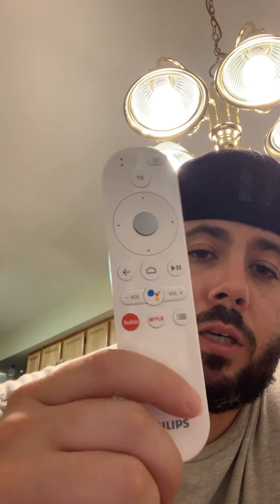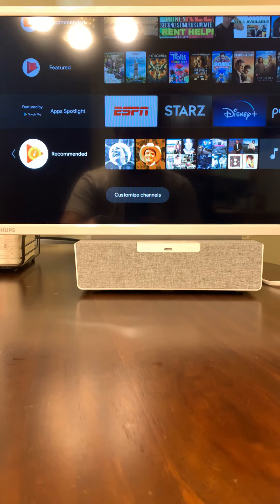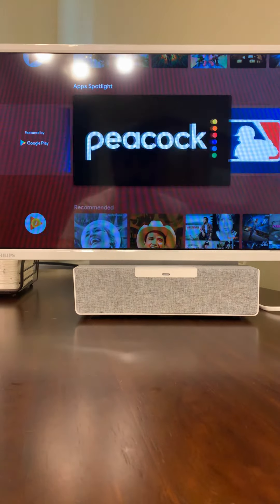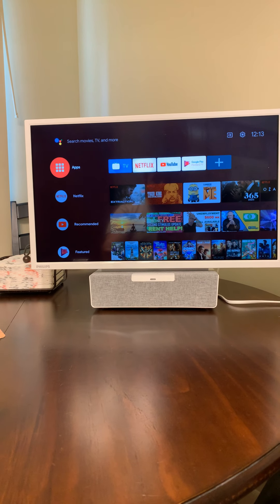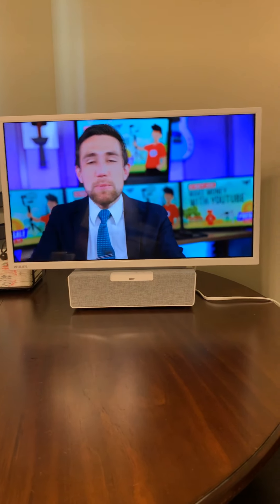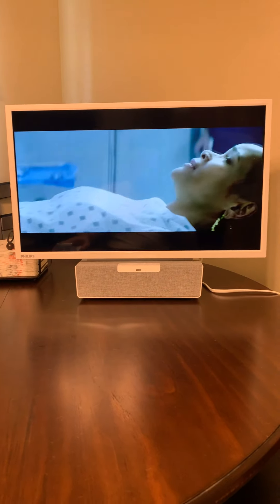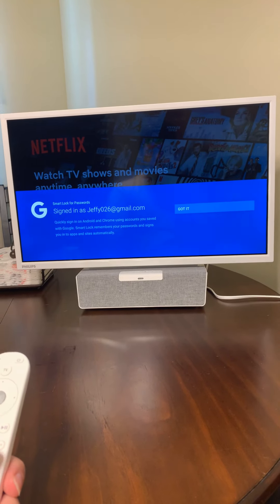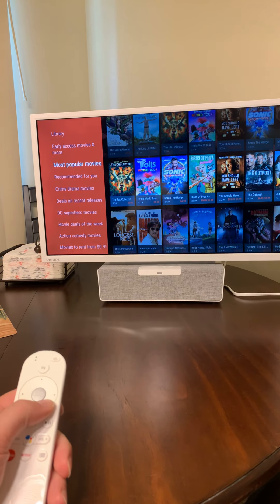Philips 24’ Smart Android Kitchen TV with Google Assistant - Tech Review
Tech Review for Philips 6000 Series 24" Android Kitchen TV with Google Assistant - 24PFL6704

I was given this product in exchange for a review